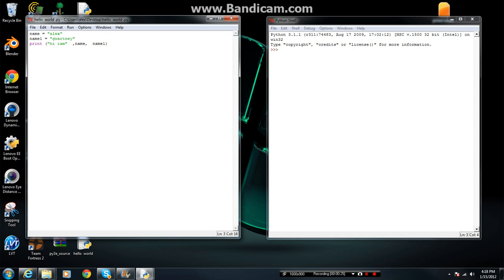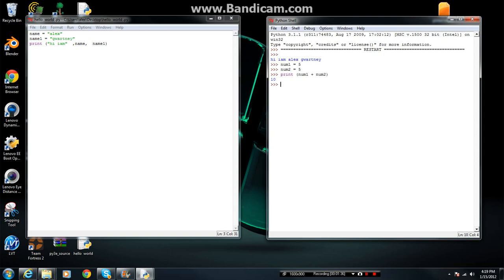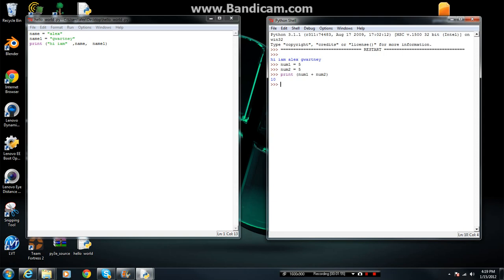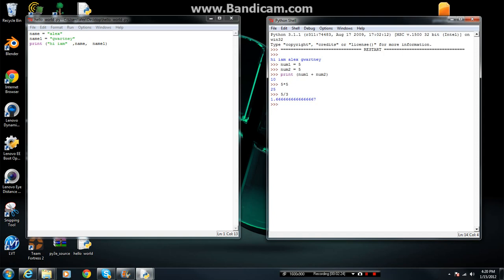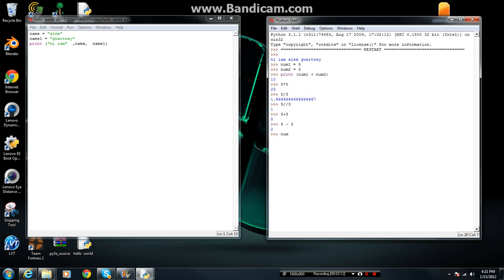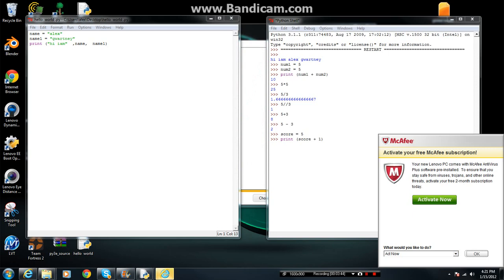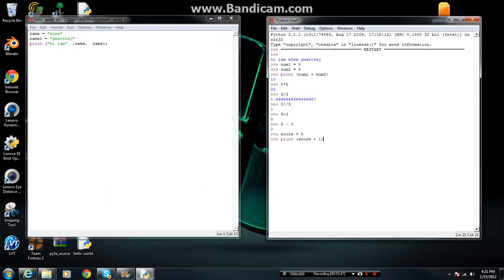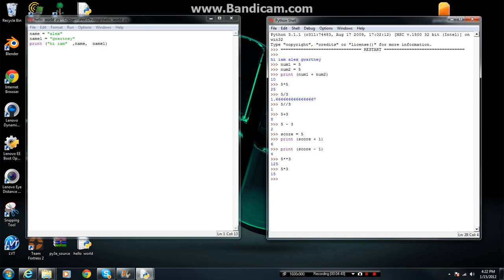Python for beginers tutorial 2 varbles and math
showing you varibles in python along with basic math enjoy